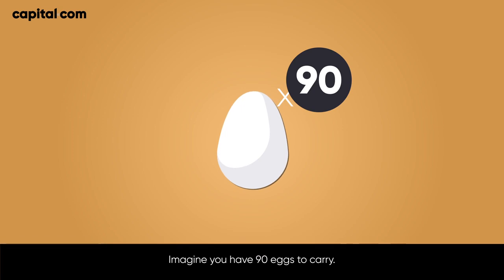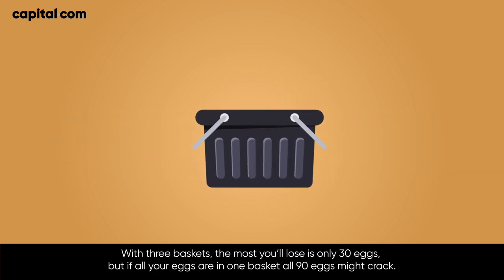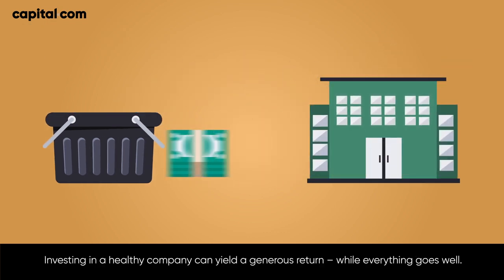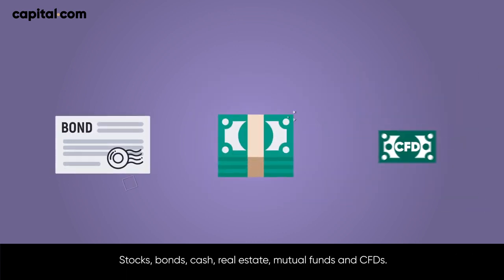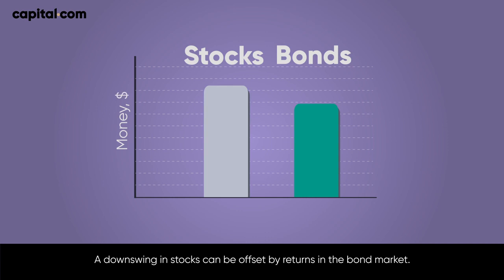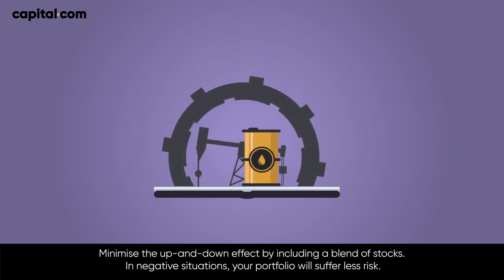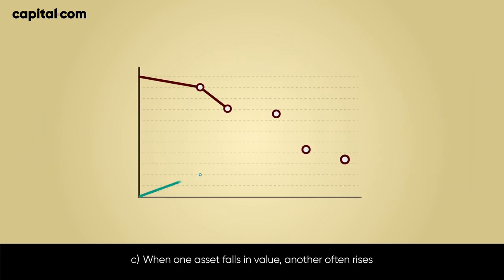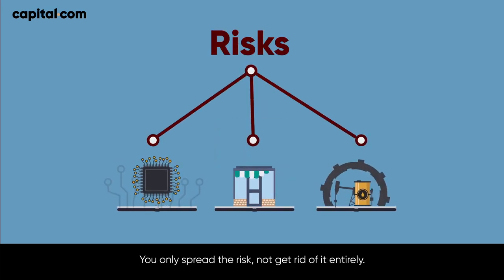Diversification in Trading - Capital.com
Capital.com is one of a select few CFD trading platforms that is fully compliant with the regulations laid out by the European Security and Markets Authority (ESMA)